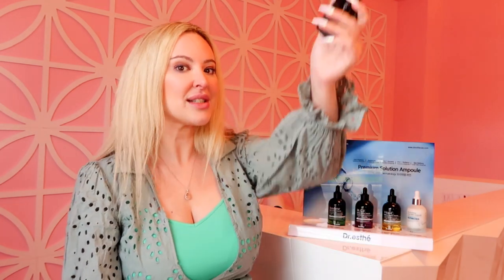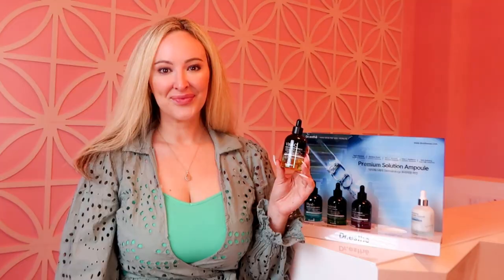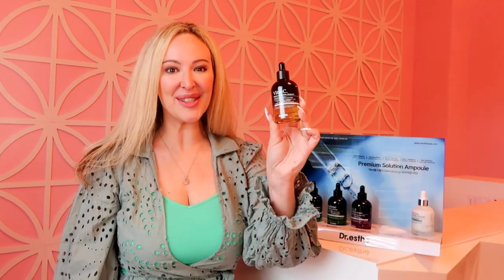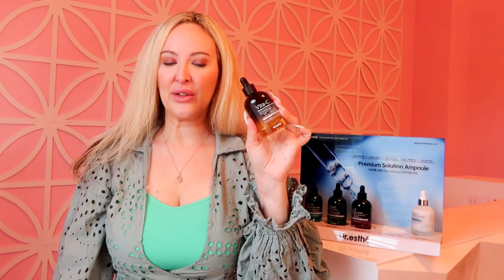Medical Grade Skincare from Korea that YOU need to know about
Products Discussed: save 20% with code: LEAH20
DR. ESTHE CANNOT BE DISCOUNTED. SIGN UP TO OUR REWARDS PROGRAM SO YOU CAN EARN DISCOUNTS TOWARDS DR. ESTHE PRODUCTS!

Dr.esthe is a Physican Dispensed (medical grade) Korean Skincare brand, developed by dermatologists for sensitive, dry, and mature skin types, but effective for all!

Products Discussed:
Dr. Esthe Hyal Moisture Solution Ampoule

Dr. Esthe MGF Renewal Ampoule

Dr. Esthe Vita C Radiance Ampoule

Dr. Esthe Azulene Soothing Ampoule

Dr. Esthe Goat Milk Ampoule

Dr. Esthe Goat Milk Peel

Georgio Armani Foundation in NeoNude Setting Powder
Givinchy Lipstick in Rose Perfecto
Tom Ford Eye Shadow in African Violet-Lookfantastic
Marc Jacobs Eye Liner in Steel
Geurlain Blush/Bronzer in Natural Warm Mascara
 Shirt I am Wearing:
Social with skinBEAUTIFUL RX find is at handle @skinbeautifulrx on all platforms!koreanskincare
Thank you guys for all of your support! it means the world to me.
This is not a paid ad. All opinions are my own. Send me mail! Leah at SBRX 6956 E Broad Street 229 Columbus, Ohio 43213